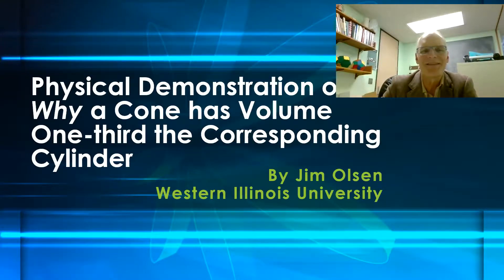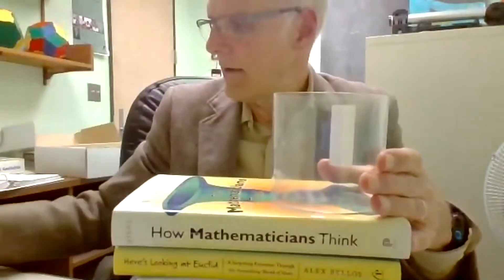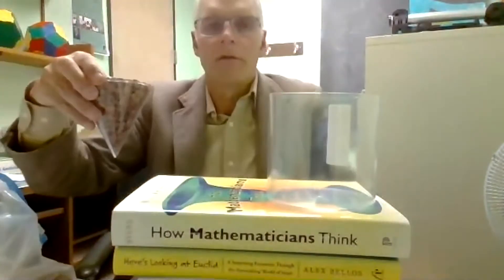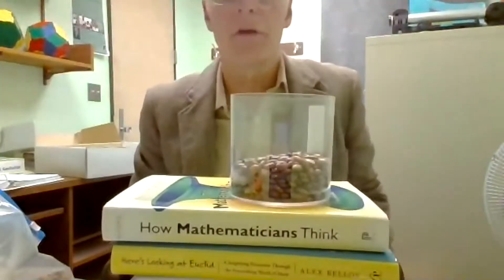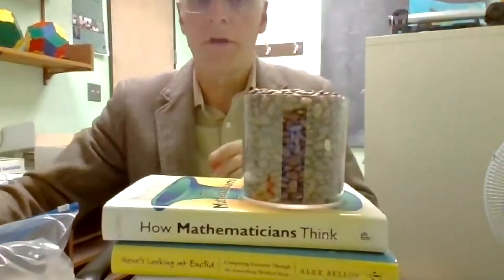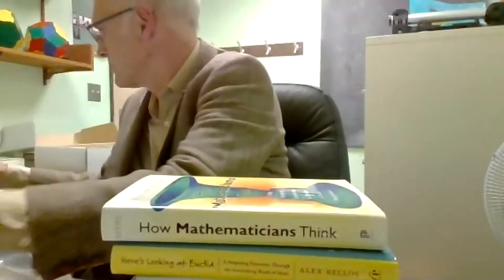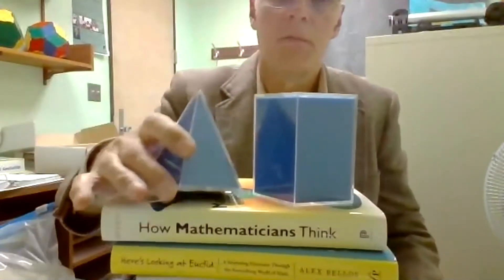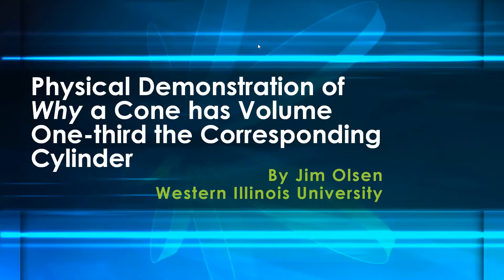Physical Demonstration of the Cone and Cylinder Relationship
This is a physical demonstration of why a cone has volume one-third the corresponding cylinder.
This also applies to pyramids and prisms.